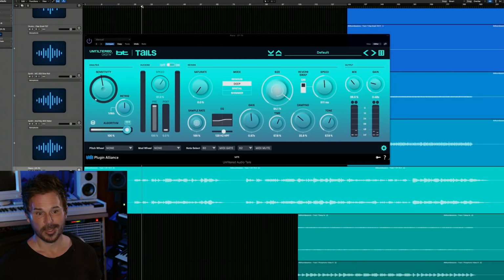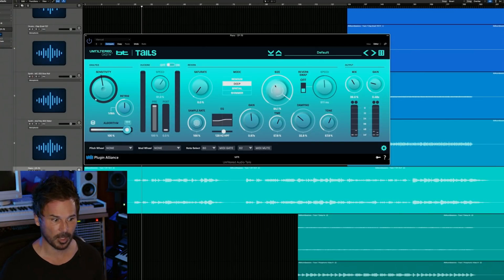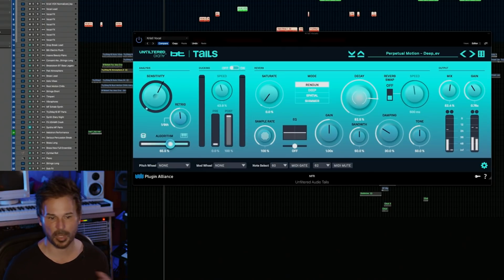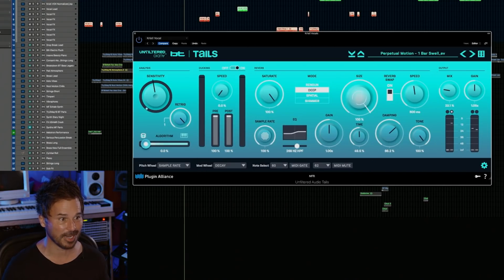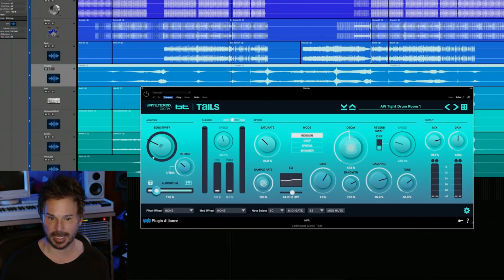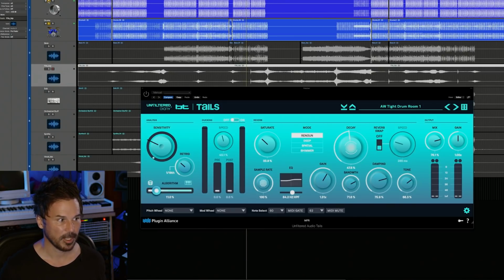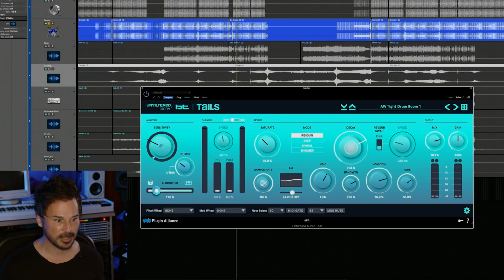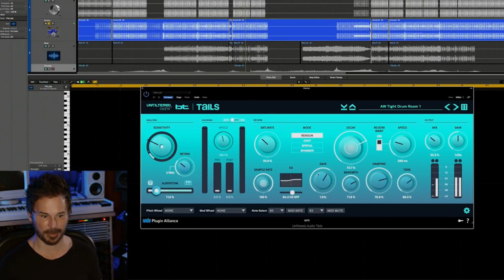BT Walkthrough of Unfiltered Audio TAILS reverb | Plugin Alliance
IDM and Trance legend, BT gives a walkthrough of the WORLD’S FIRST reverb plugin to create perfectly in tune reverb for every note. BT created this unique reverb plugin with Unfiltered Audio for Plugin Alliance. Watch BT apply the unique TAILS reverb to electric piano, vocals and drums. He also demos the triggering feature of the new plugin. This video shows you the amazing difference between the TAILS reverb and all other reverb plugins. The is the best reverb plugin for anyone looking to create totally new reverb sounds in their DAW.

The TAILS reverb plugin is compatible with all major DAWs including Ableton, Cubase, Pro Tools, Garageband, REAPER and FL Studio.